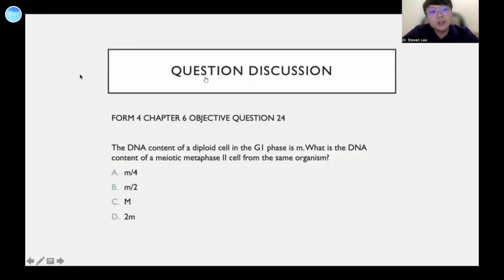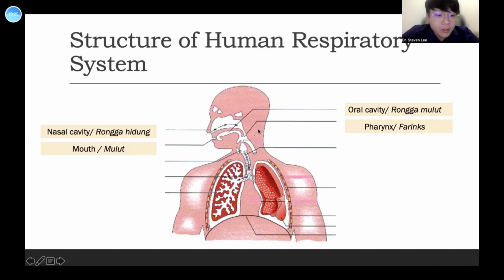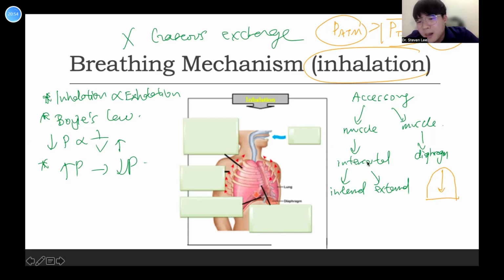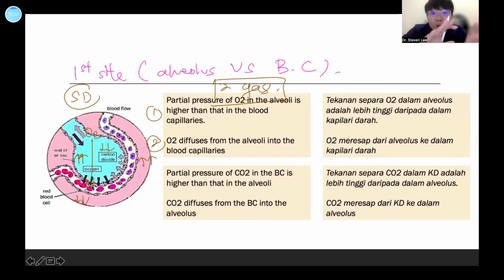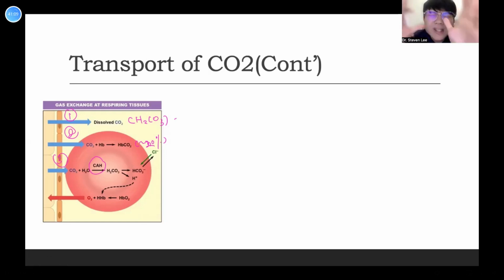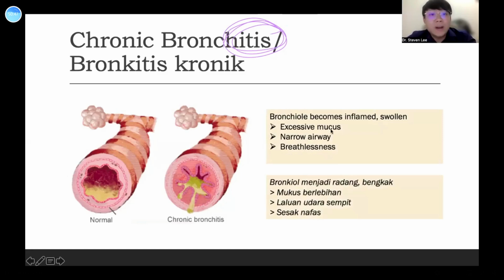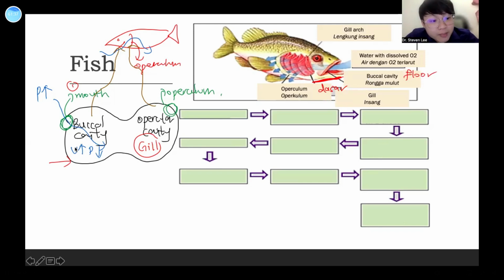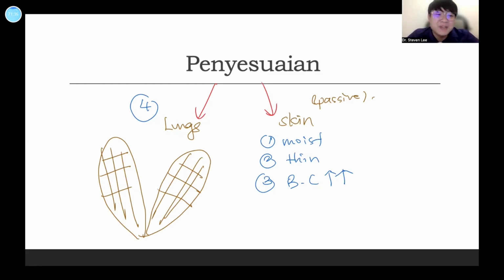BIOLOGY (INTENSIVE 5)